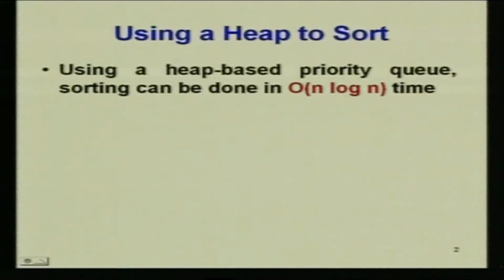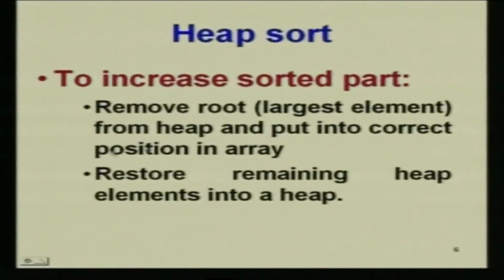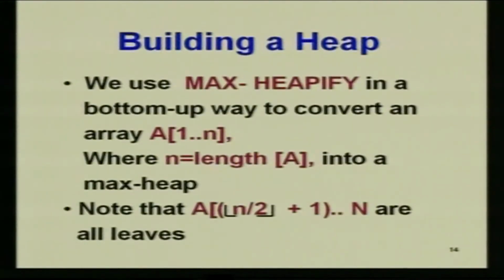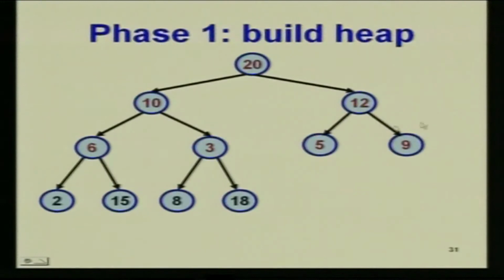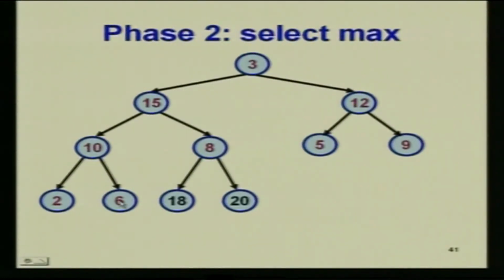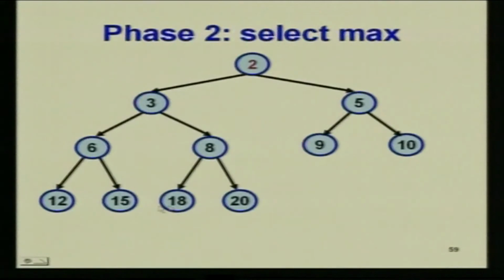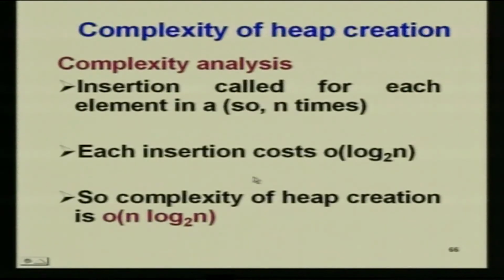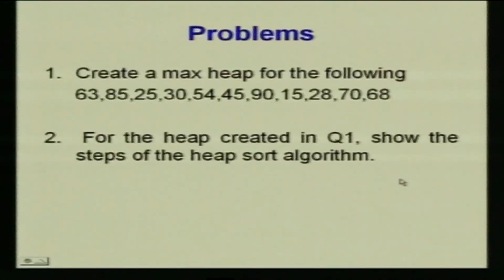DS 19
Heap Sort II